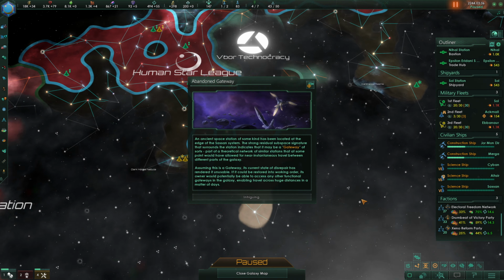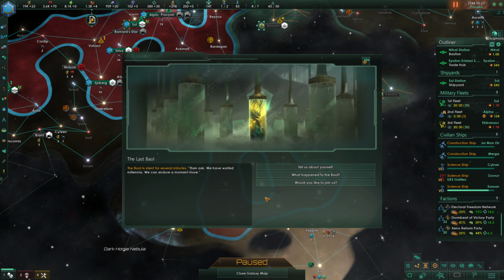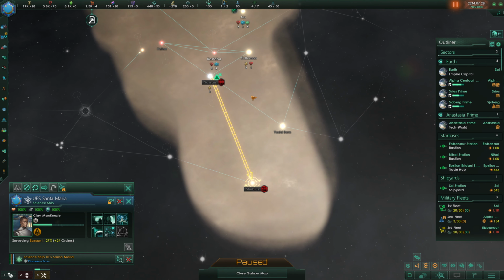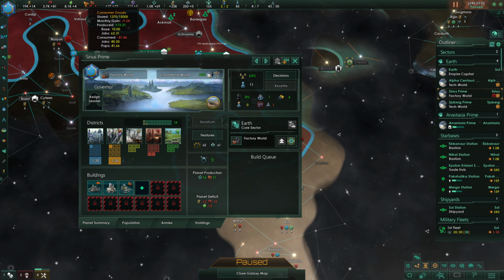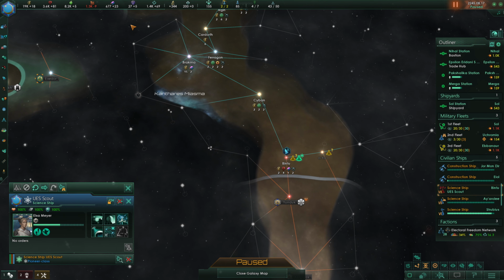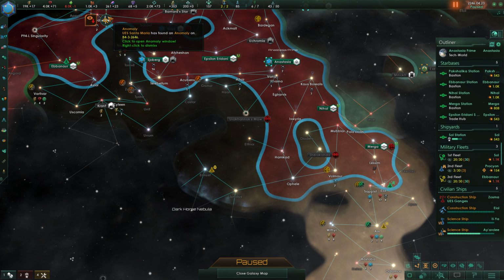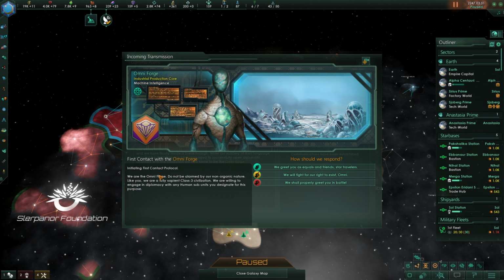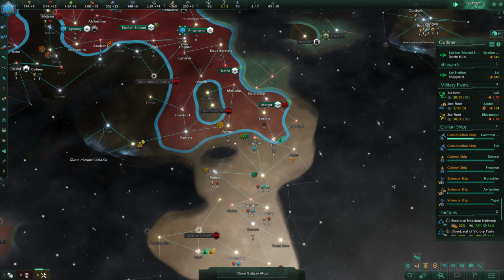Stellaris | Democratic Liberation Army | Episode 09